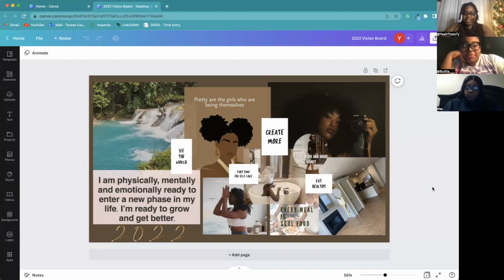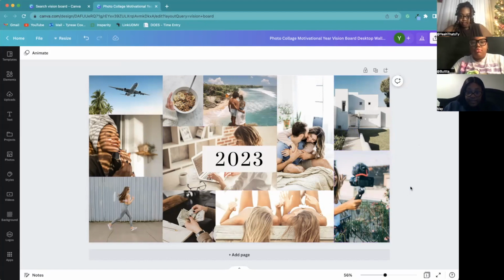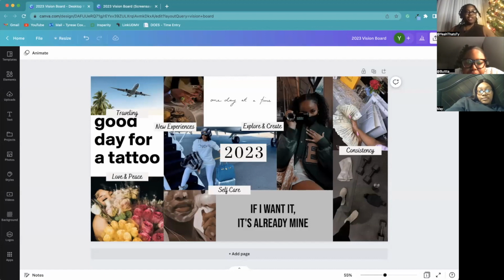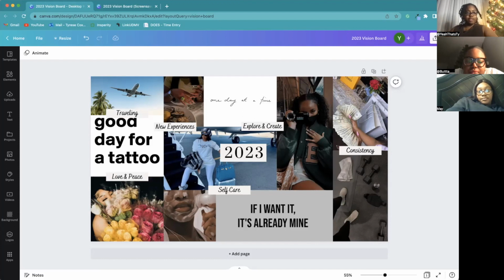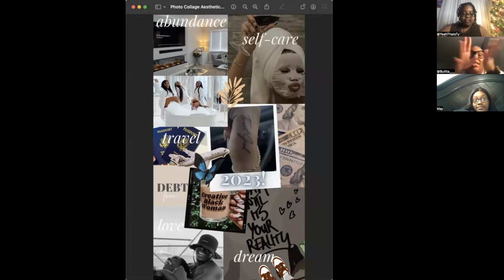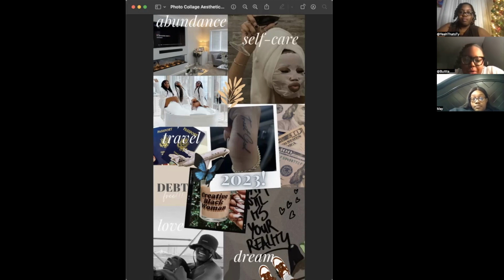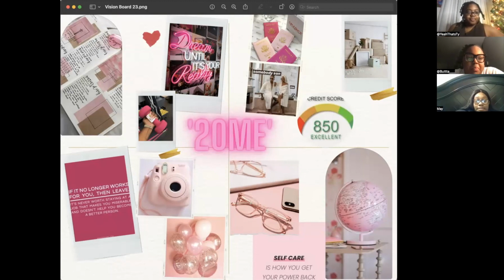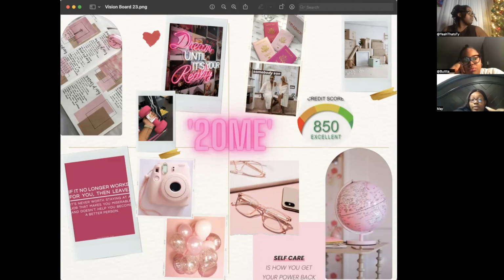Making 2023 Vision Boards on Canva & Playing Christmas Taboo!!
Join me and my friends in making 2023 vision boards on canva!